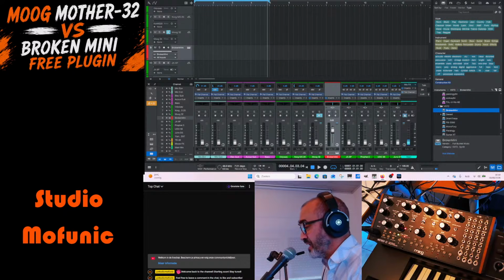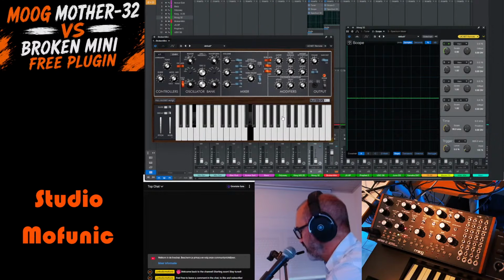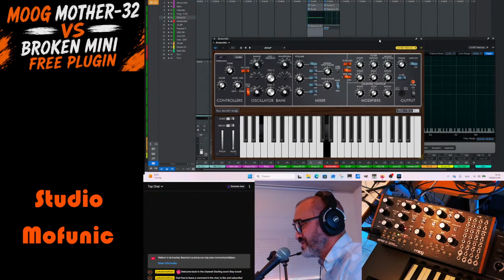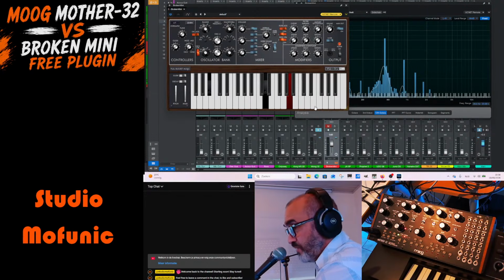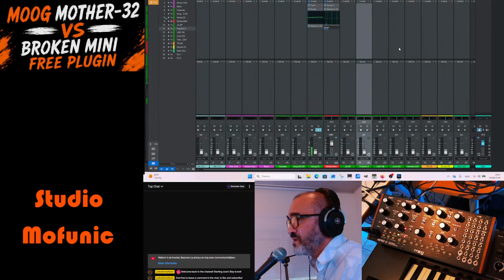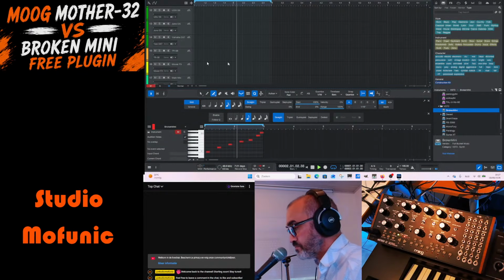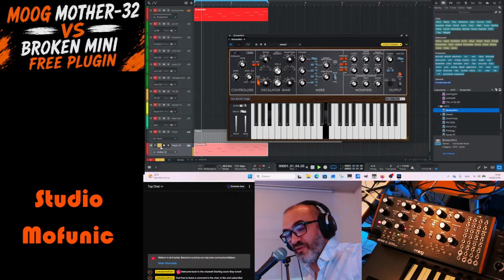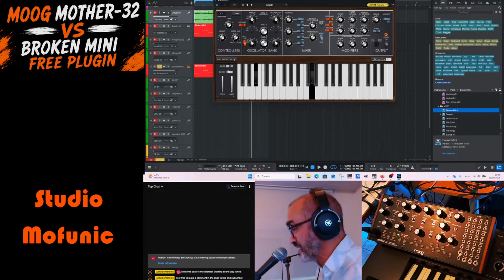Moog Mother-32 vs Broken Mini Free Plugin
In this video, I’m putting the Moog Mother-32 head-to-head with the Broken Mini free plugin — analog vs digital!

To keep the comparison as fair as possible, I’ll focus on the two waveforms they both have, using one oscillator like the Mother-32. I also won’t use the Mother-32’s HPF when comparing the filters.

I’ll then create the same patch on both and compare how they sound, react, and feel.

🎛️ Analog vs Digital — who comes out on top?